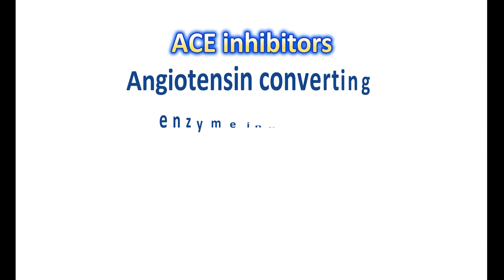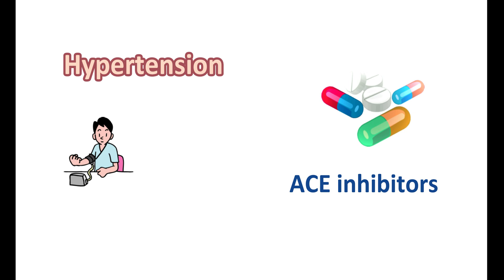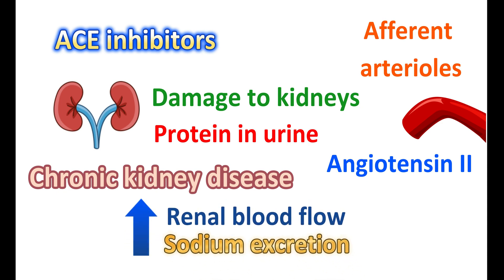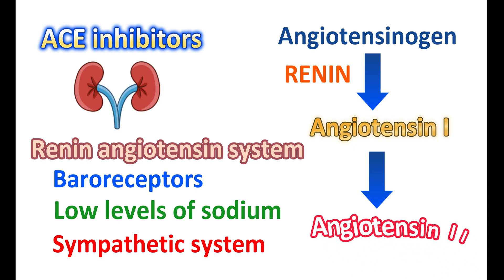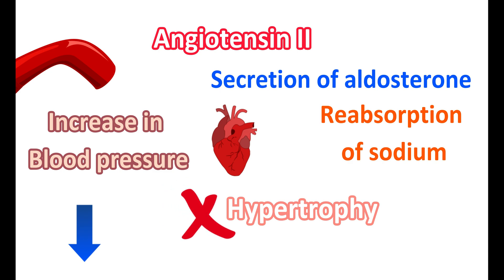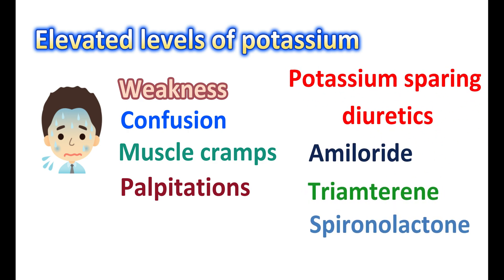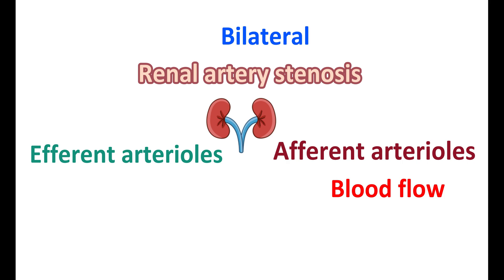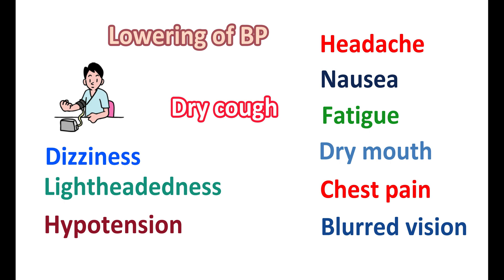ACE inhibitors in Easy Way | Benazepril, Trandolapril, Enalapril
Angiotensin converting enzyme (ACE) inhibitors are used in hypertension, chronic kidney disease and heart failure.